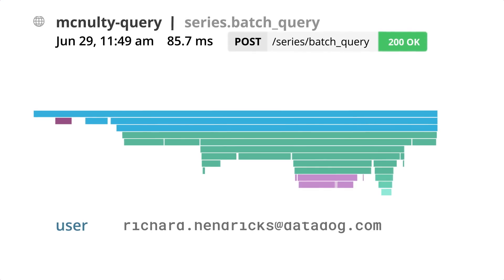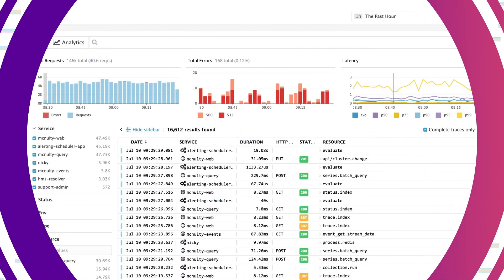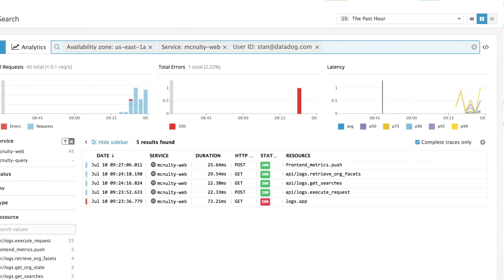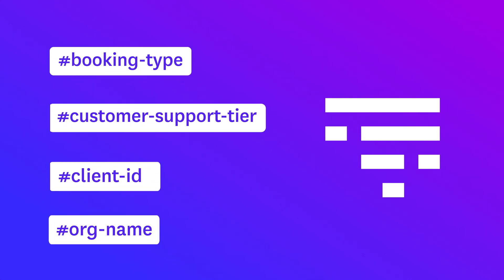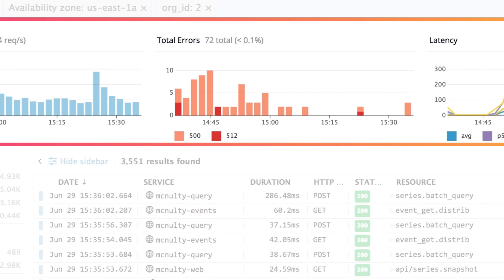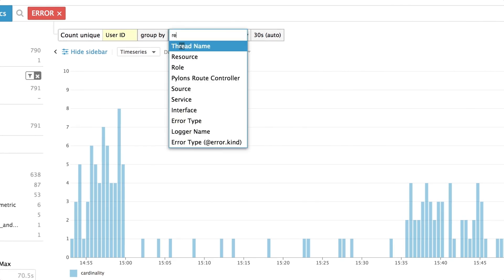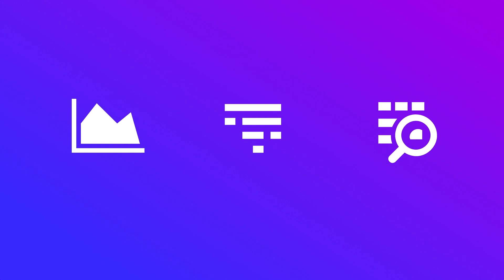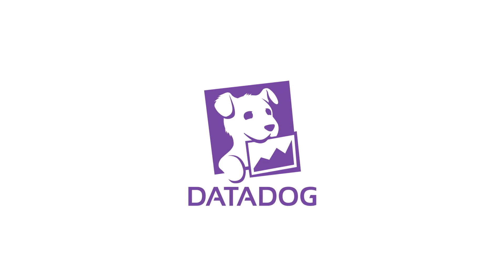Trace Search & Analytics with infinite cardinality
Search, filter, and analyze APM data using any attribute from your infrastructure, applications, customers, or business.